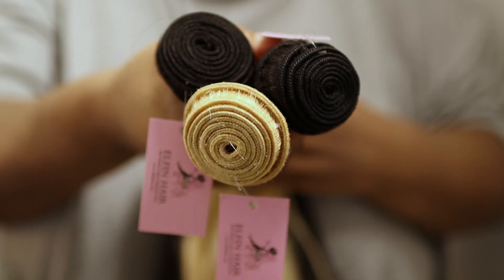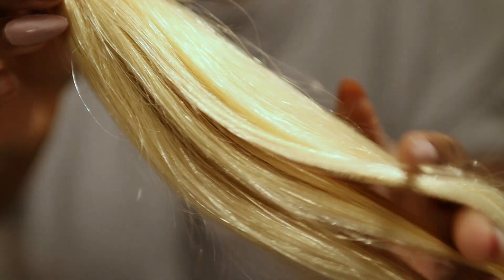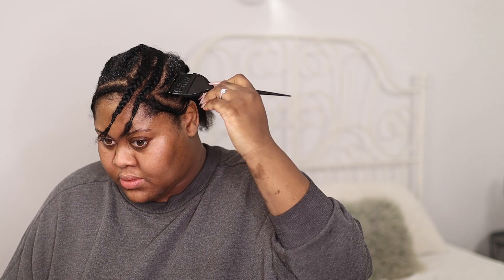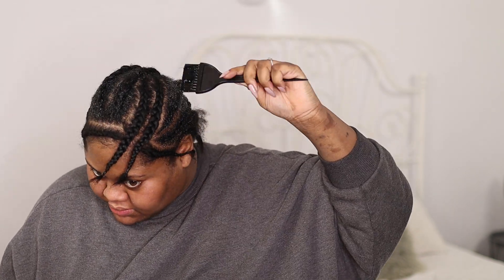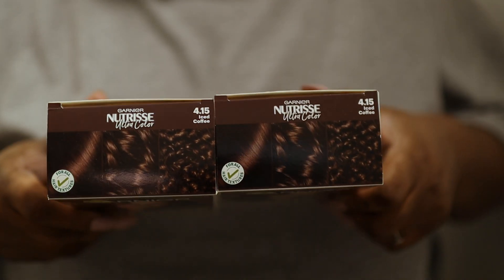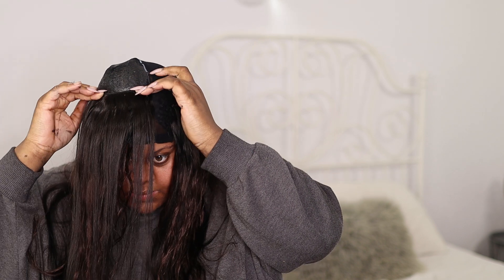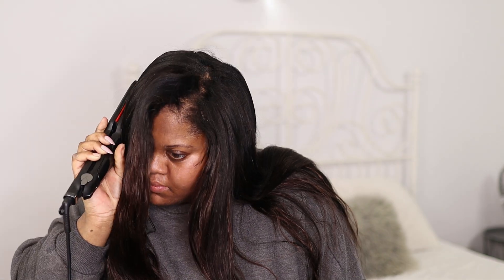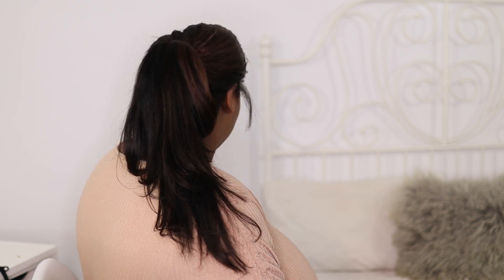PERFECT VERSATILE QUICK WEAVE - UNDER 30 MINS ft ElfinHair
This was my first time trying out a quick weave with leave out, I used Salon Pro Hair Bonding Glue and Weave Wonder Wrap to achieve this look. The hair used is by Elfin Hair and the quick weave looks so natural and can be a protective style if done correctly. This style took me under 20 minutes to create, would you try a versatile quick weave

T  H  E     H  A  I  R

-Hair information: brazilian hair bundles straight 22/24inches+ 613 bundles 22inches

C  H  A  N  N  E  L    M  E  M   B  E  R  S